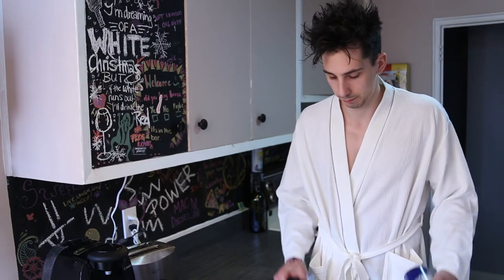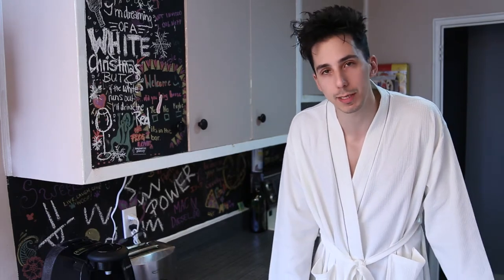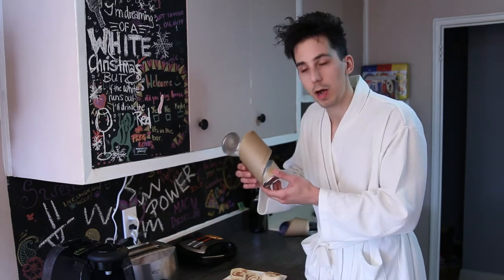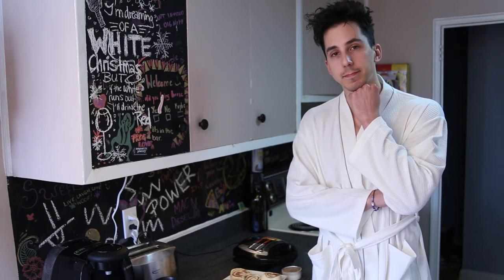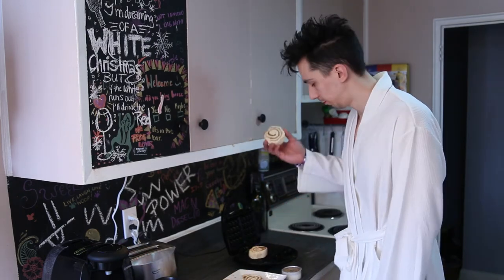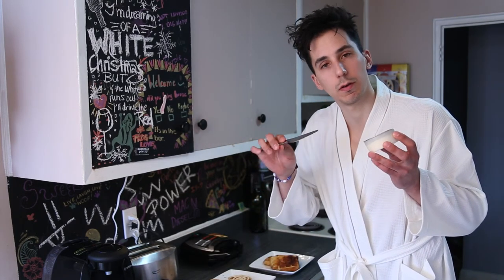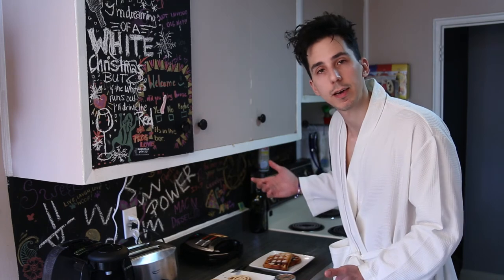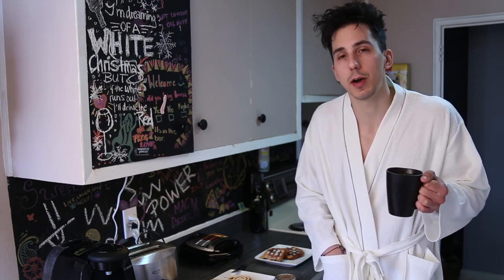Creative Cooking | Cinnamon Bun Waffles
Those early mornings can be really tough, but with just a waffle maker and raw cinnamon rolls, you can have a sweet treat in no time!

All you will need is: Raw Cinnamon Bun

Happy Cooking.